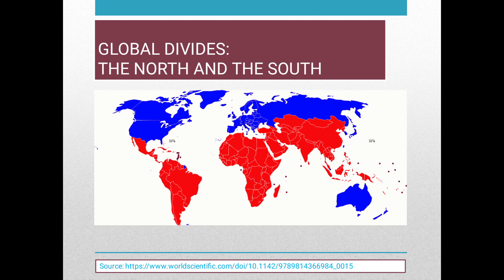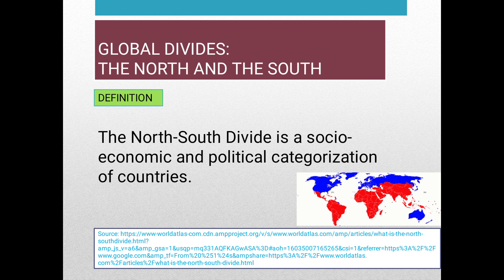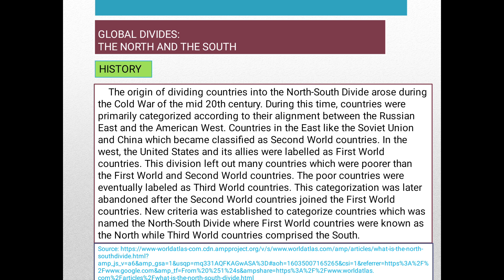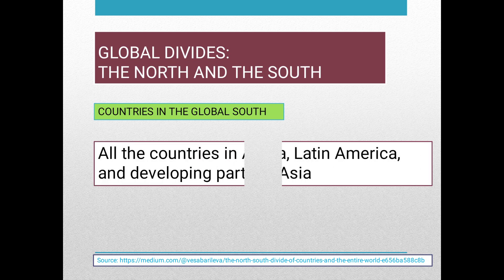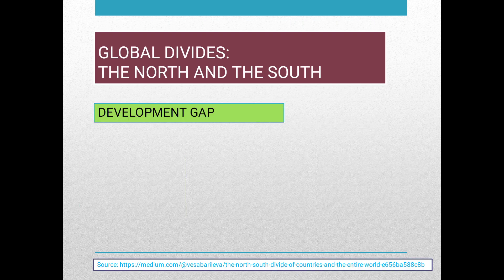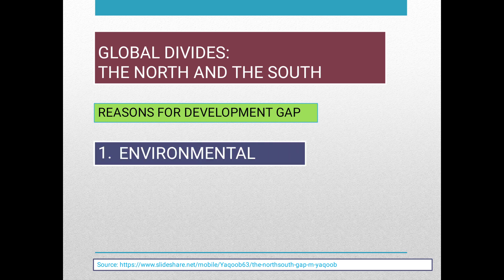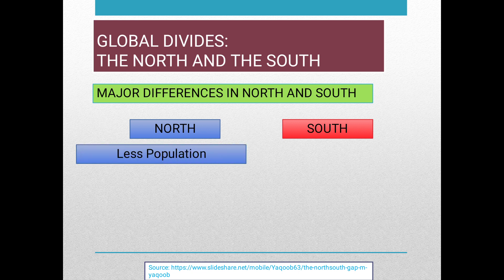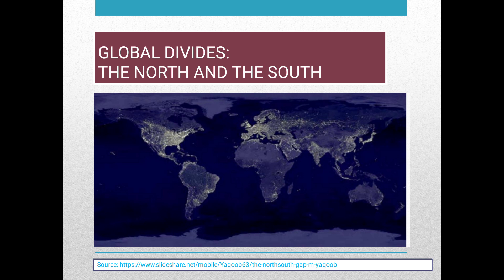Global Divides: The North and The South